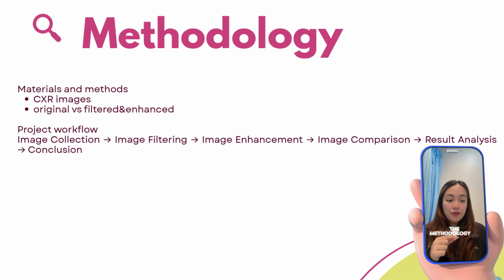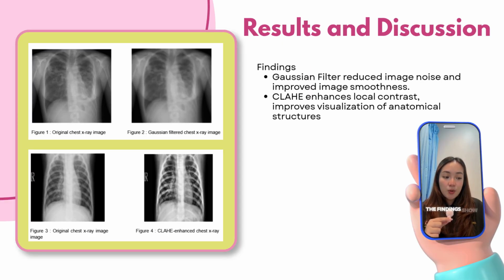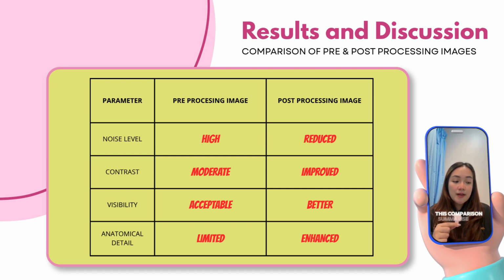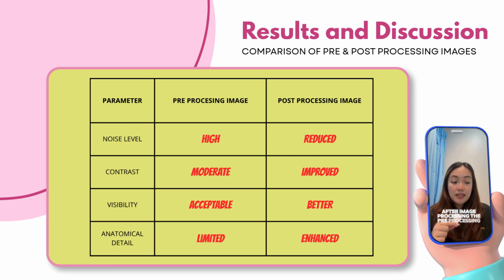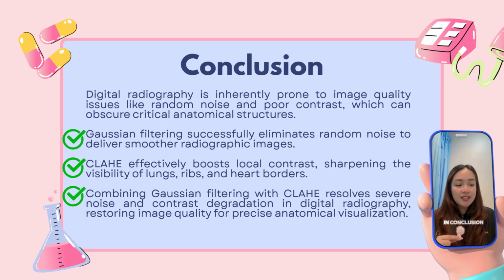MIDI6222_ProjectPresentation_JorcelynShendy_BMIO25098636